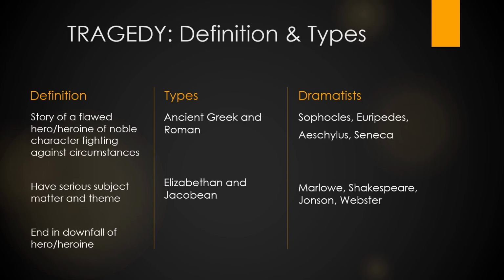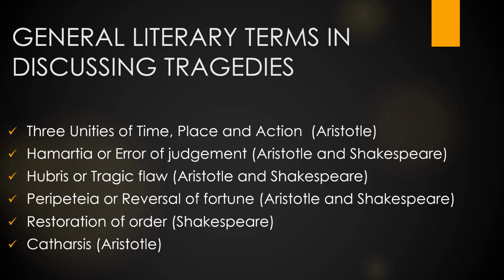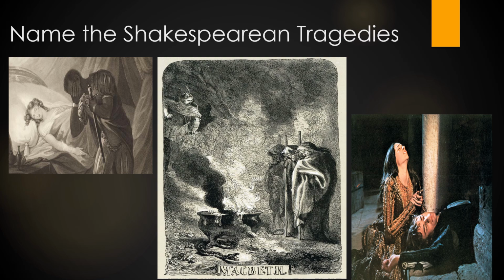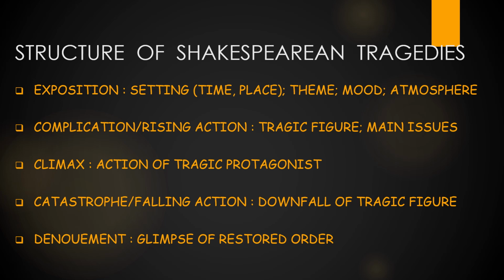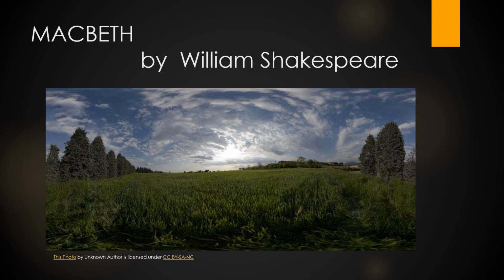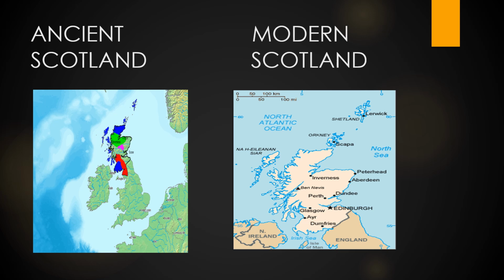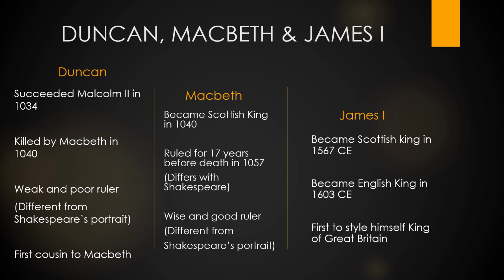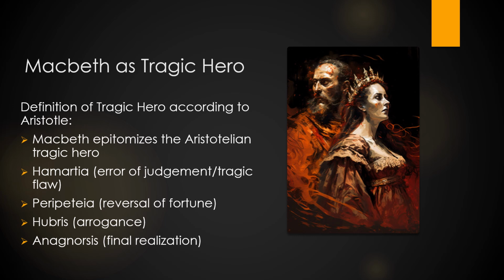Introduction to Shakespearean Tragedy and Macbeth CLASS XI-XII ISC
Students and teachers, before a deep dive into the text you may use this video for a quick recap.
A book on Macbeth with detailed analysis of the play and model questions and answers, as well as MCQs, is also available. It is called Shakespeare Then and Again: The Tragedy of Macbeth by Sanghamitra Dasgupta.